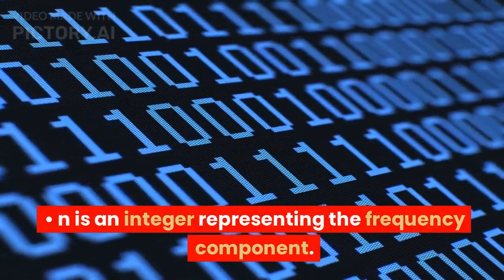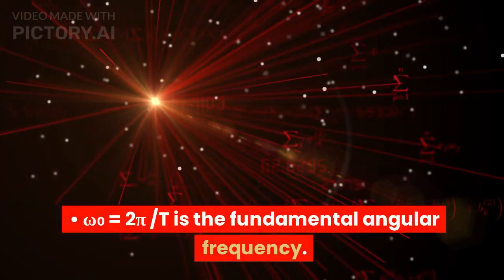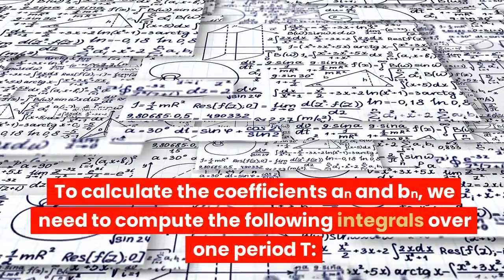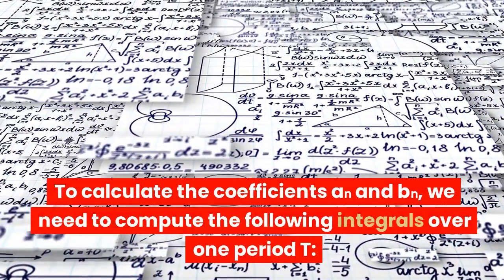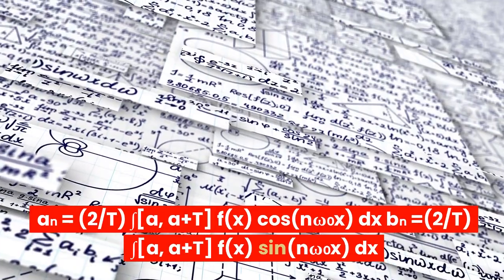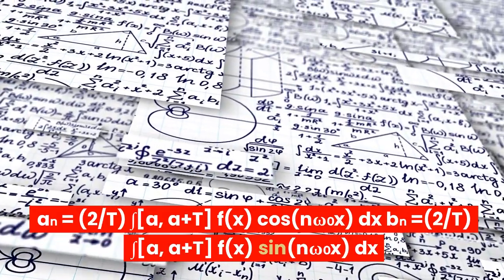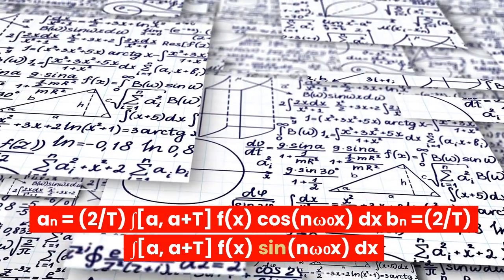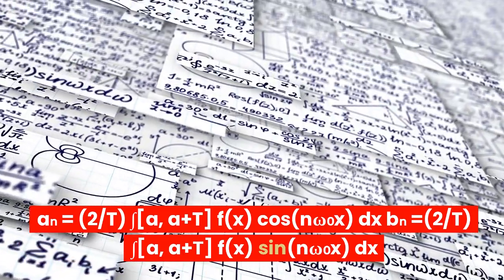Fourier series basic concepts // Anko Chorcha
This video is about fourier series,
fourier series engineering mathematics,
fourier series examples and solutions,
fourier series problems,
fourier series and fourier transform,
fourier series and fourier transform in signal and system,
advantages of fourier series,
fourier series basic concepts,
b tech mathematics fourier series,
fourier series derivation,
fourier series definition

Our Channel Anko Chorcha / অঙ্ক চর্চা